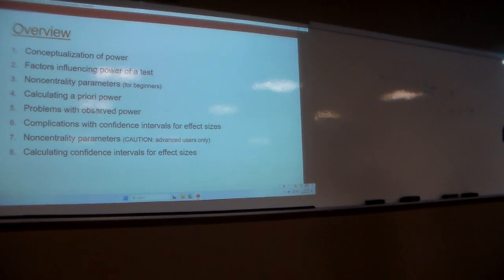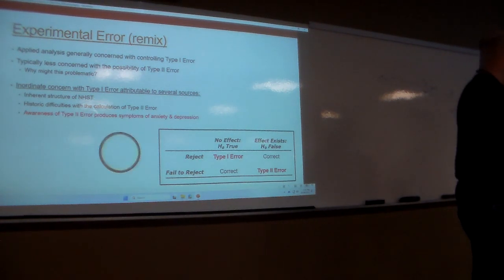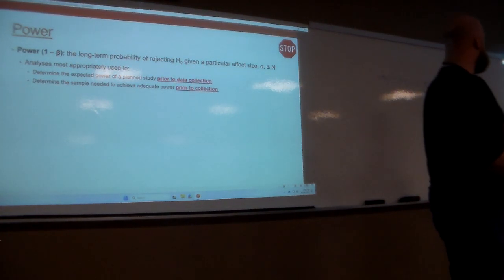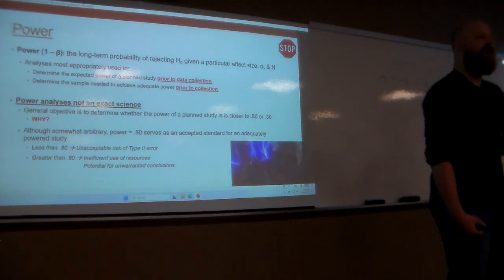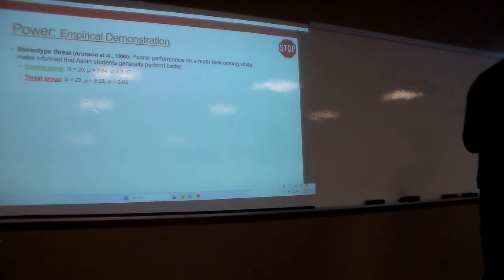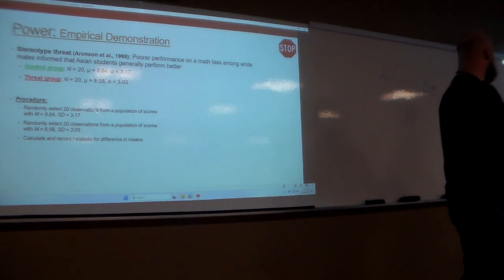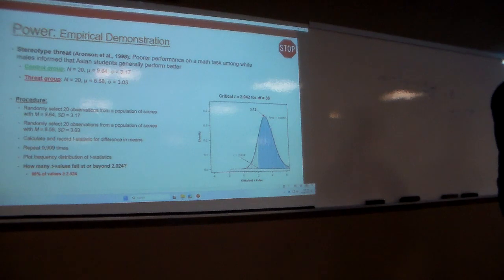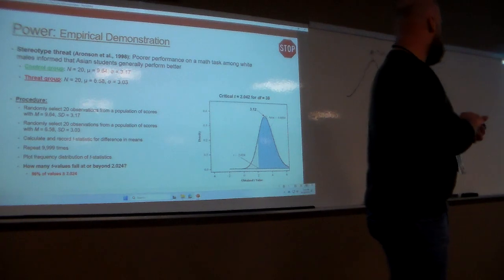Power & Confidence Intervals on Effect Size I (10.18.23)